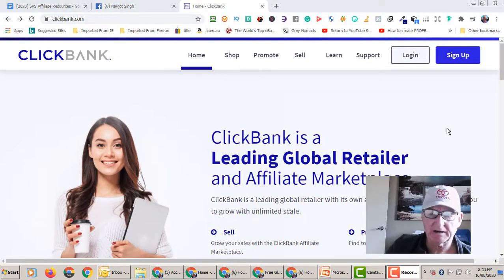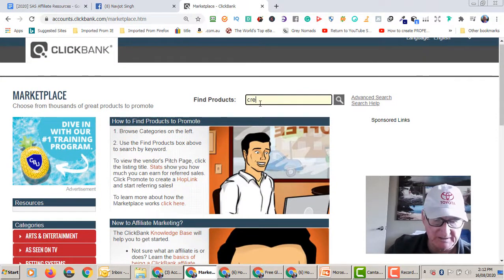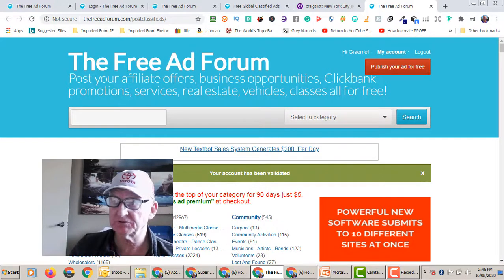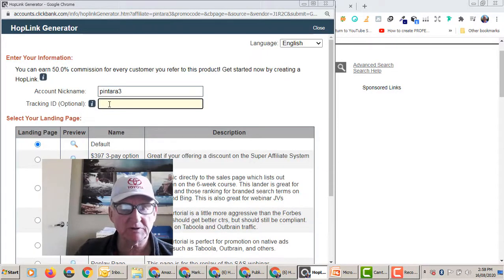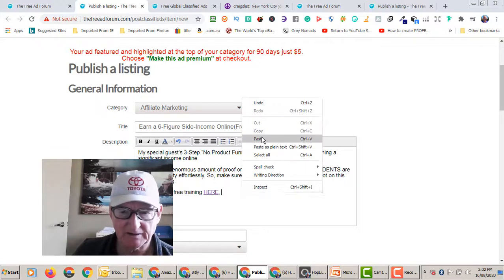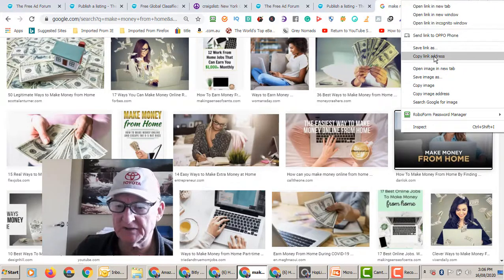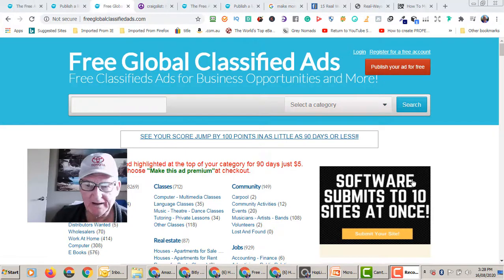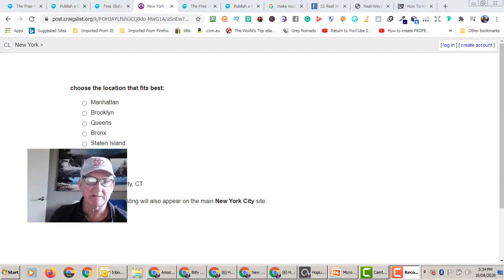✔️ How To Copy and Paste Ads To Make Money Online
In this video I show you How To Copy and Paste Ads To Make Money Online. It is the best way to make money online and work from home.

I will show you an easy way to do paid ads.
You can make $100 to $500 a day following this. Watch till the end to get all the details

Timestamp:
00:01 How To Copy & Paste Ads To Make  $500 A Day Online  in 2021